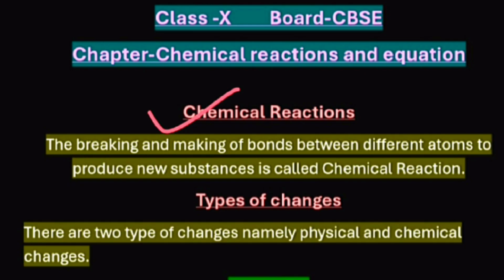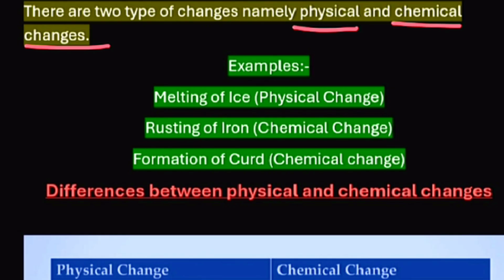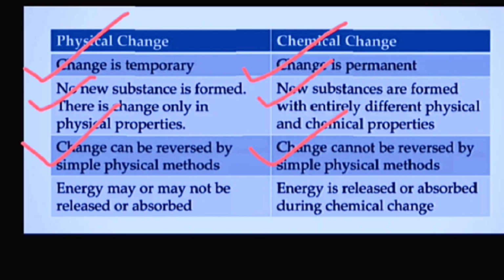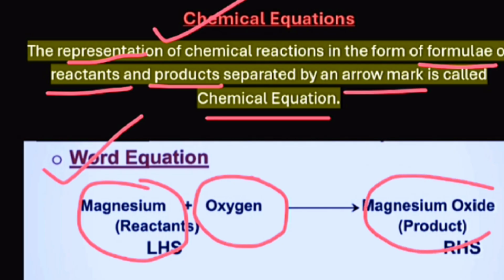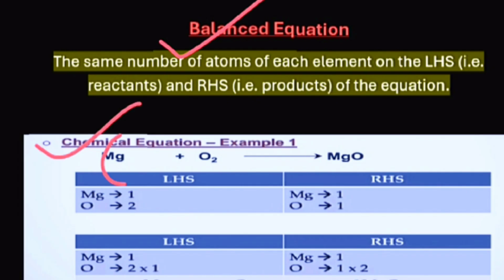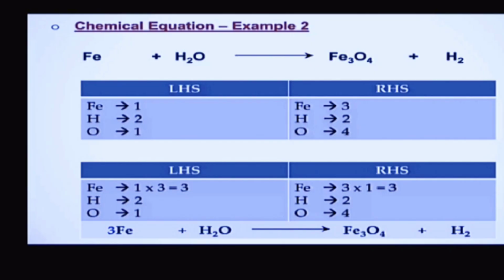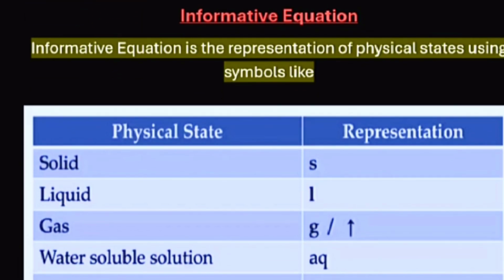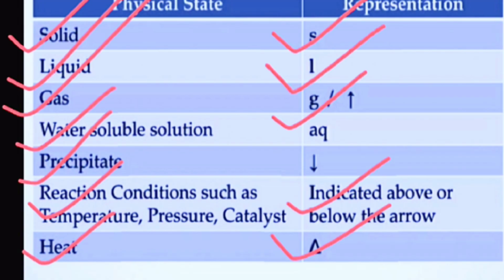CHEMICAL REACTION AND EQUATION(P1)_Class-X_CBSE